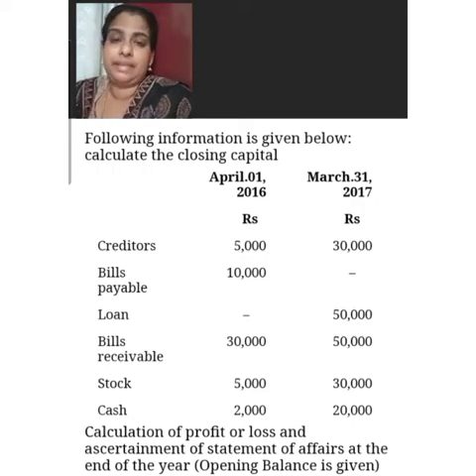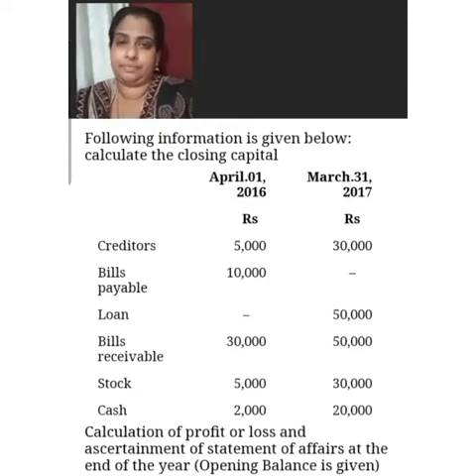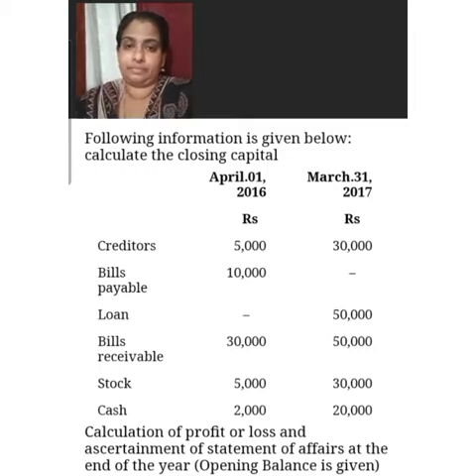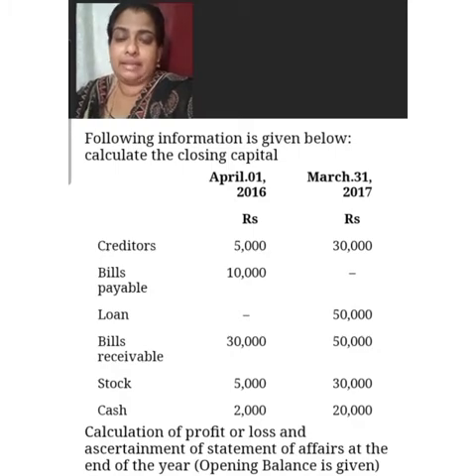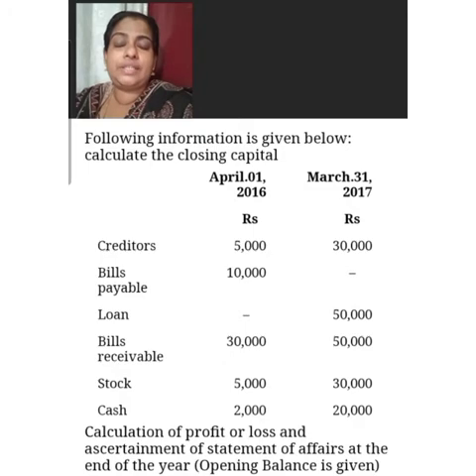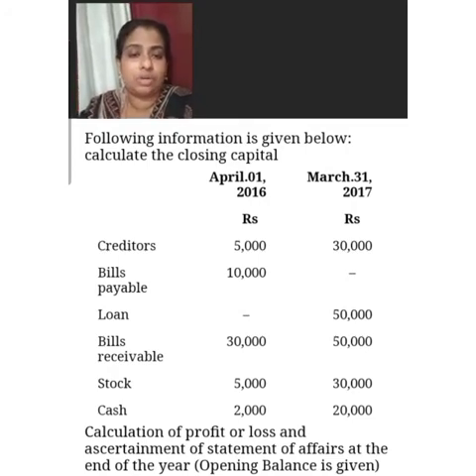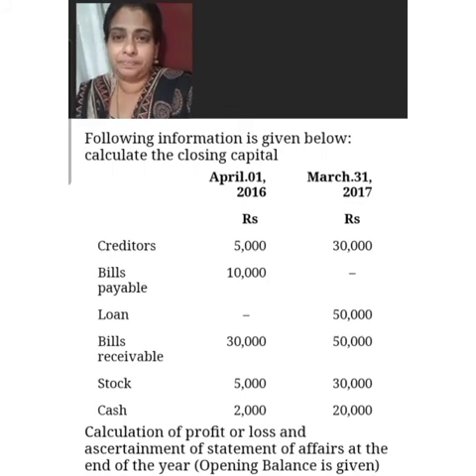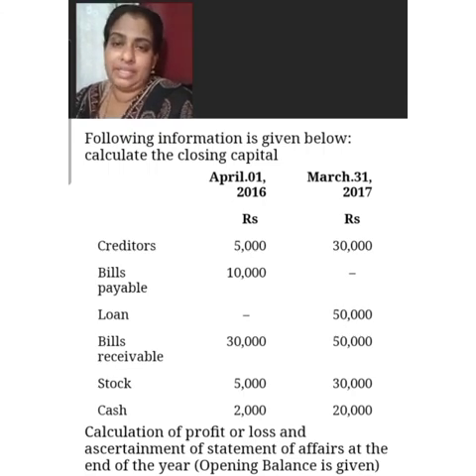Class 11 Accountancy 12/1/21 Module1